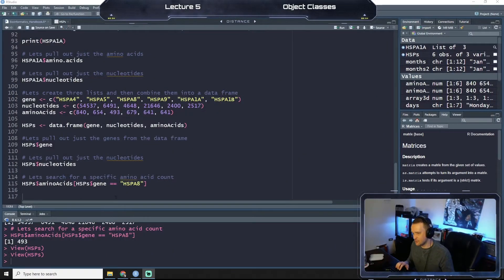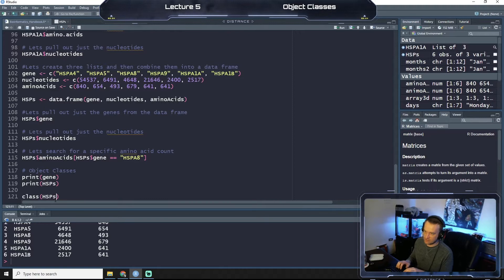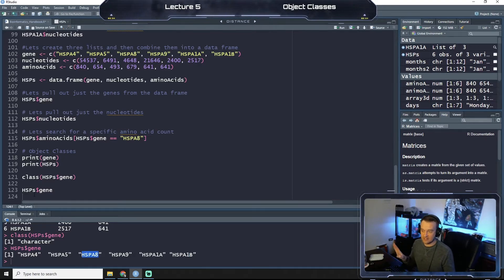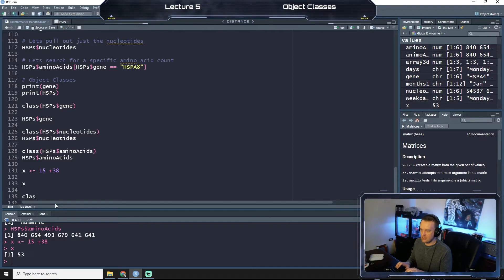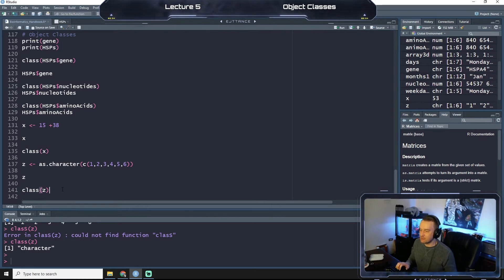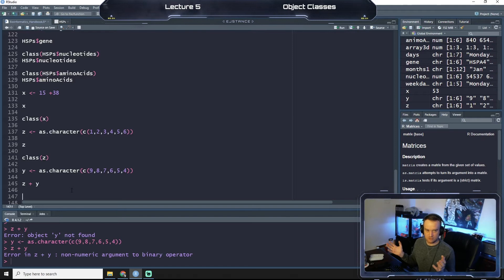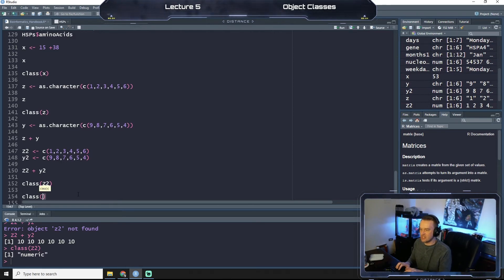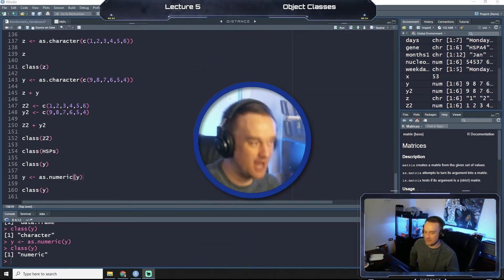Intro to Bioinformatics with R - Object Classes - VDB Computational Biology -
In this lecture video, we will delve into object classes in the R computer language. This is the fifth video in the lecture series.